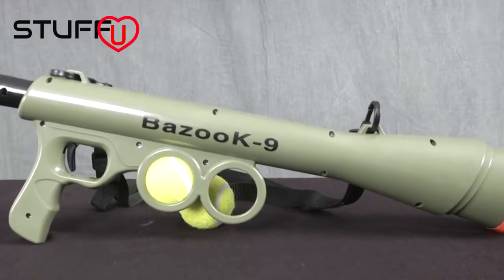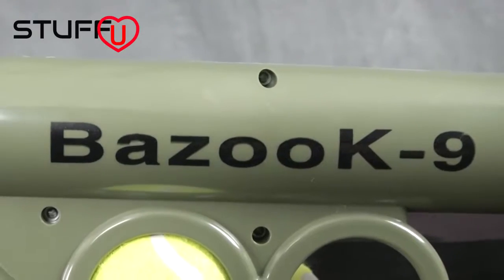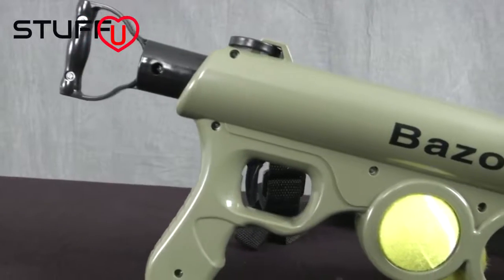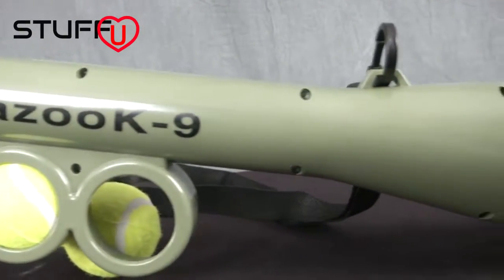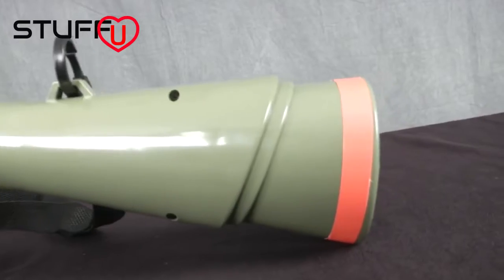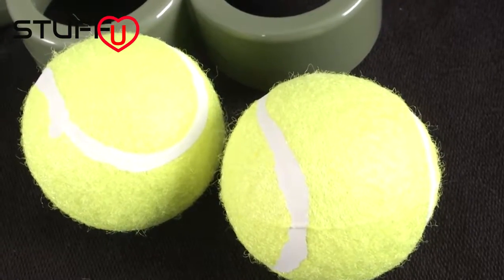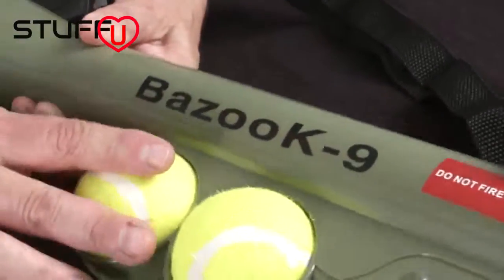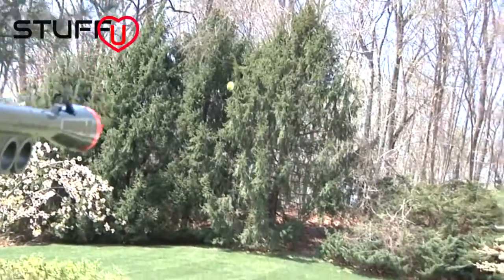DOG BALL LAUNCHER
Too lazy to walk the dog? Never throw the ball far enough? Get this tennis ball launcher to fire the balls; Get one